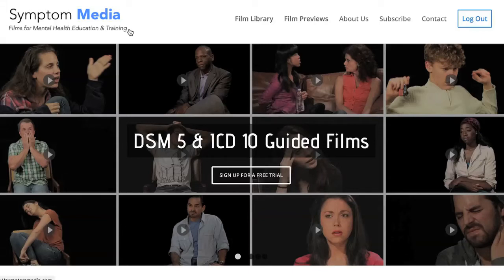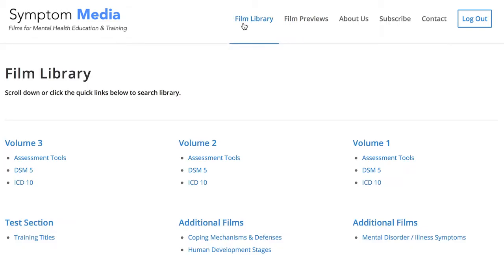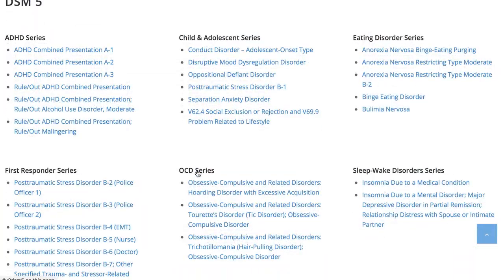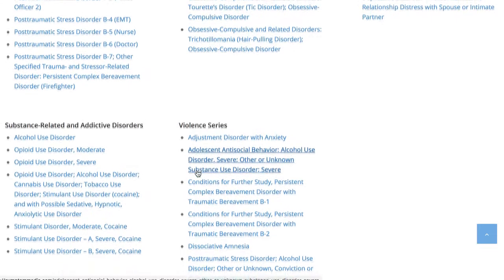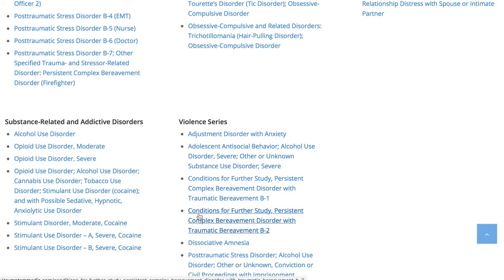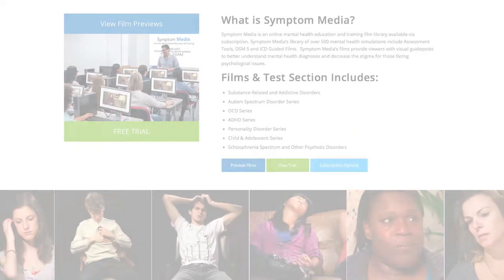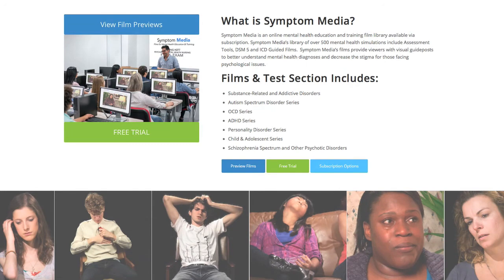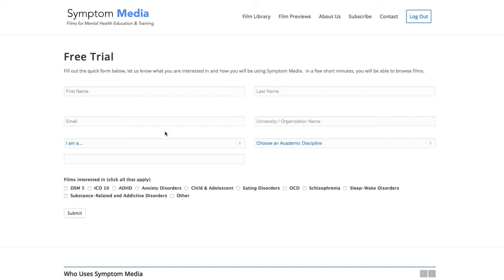Dissociative Amnesia Example DSM-5-TR Symptoms Criteria Psychology Video